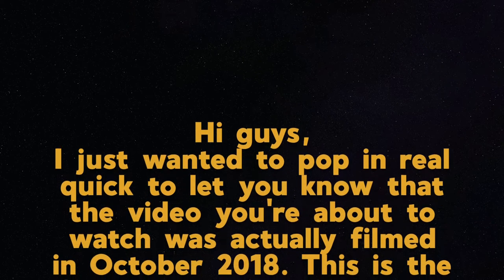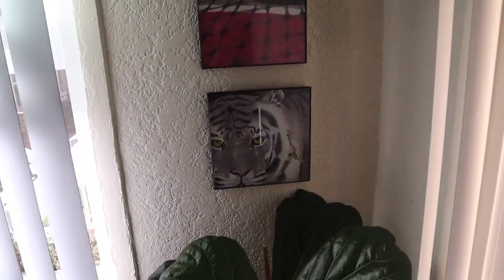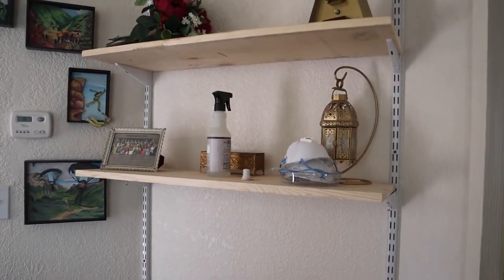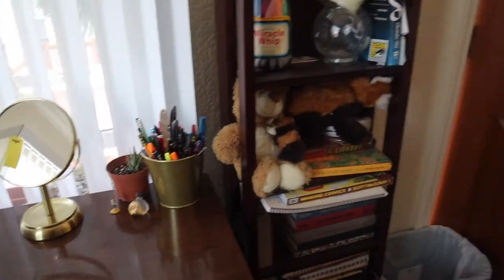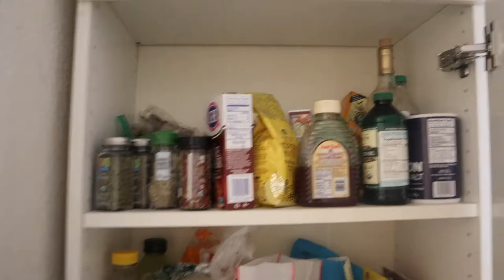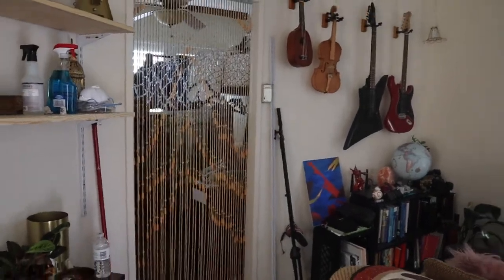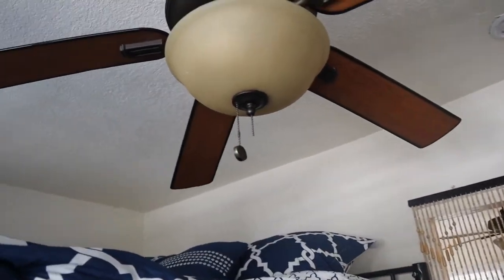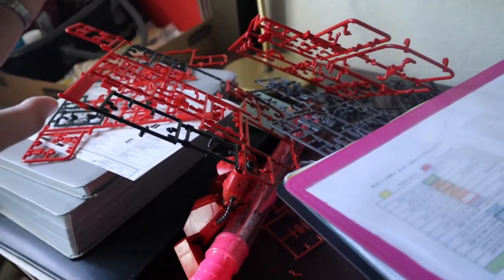HOUSE TOUR | Our first home (2020)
This is a video I had backlogged from forever ago, touring mine and my husband's first home. I apologize it's not more recent but hey, life happens. At least I got around to it eventually...